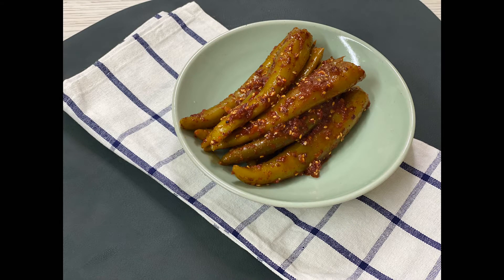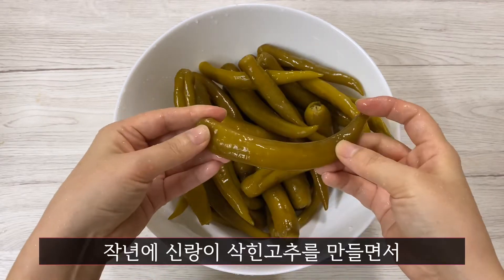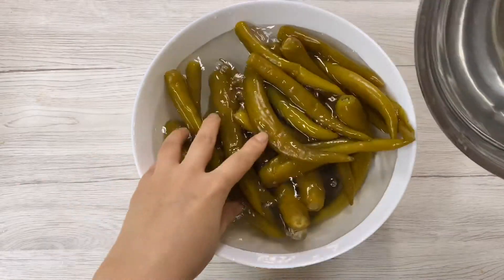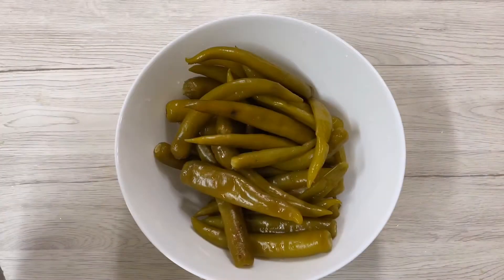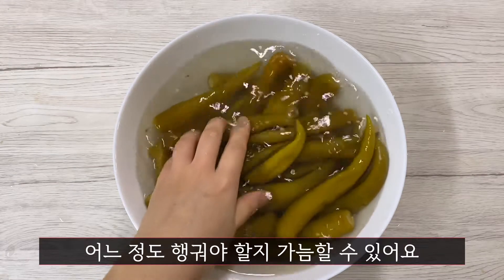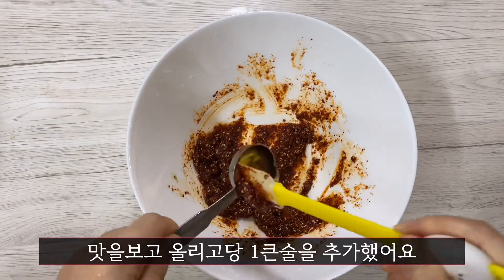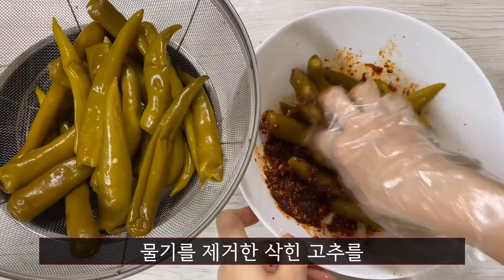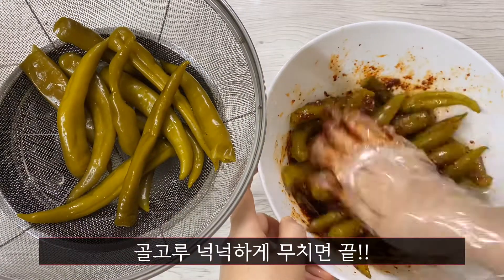밥도둑 밑반찬 삭힌고추(지고추) 무침/ 단짠단짠 양념비법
{오늘의 요리 - 삭힌고추 무침 }
삭힌고추 40개 분량
(양념장) 고춧가루 4큰술, 올리고당 5큰술, 다진마늘 1큰술, 참기름 1큰술, 통깨 2큰술